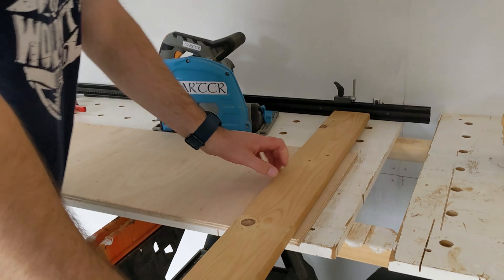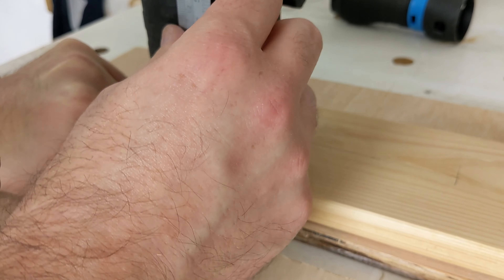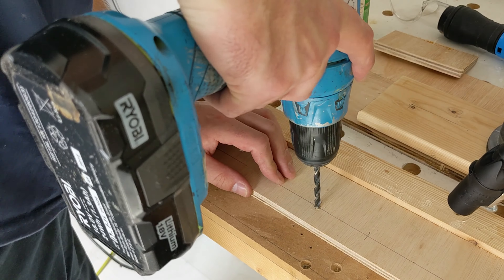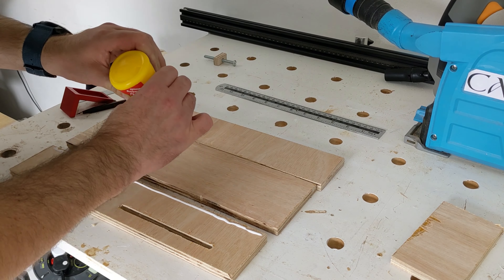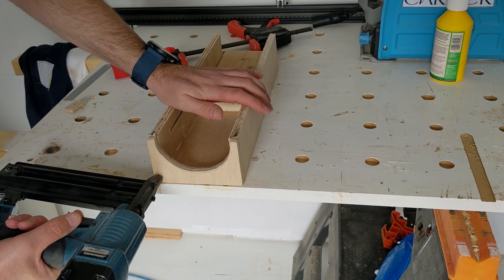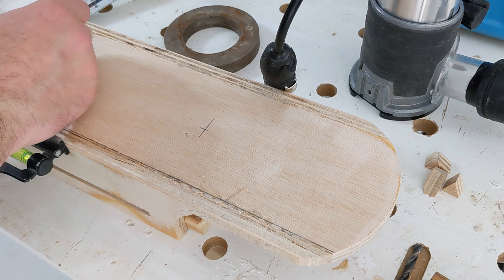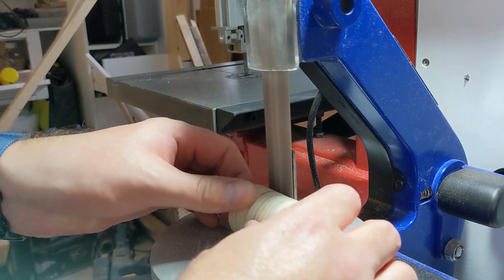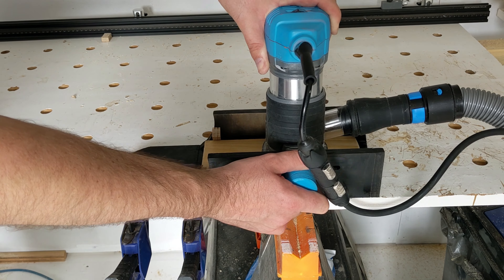A jig for the next project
James from Fixit Fingers put out a challenge. The challenge was to make a jig of some kind.

Lucky for me I needed a jig for my next project. Two birds one stone?

I need a jig to cut a repeatable grove in a workpiece. I also needed repeatable holes in the workpiece. This is what I have come up with.